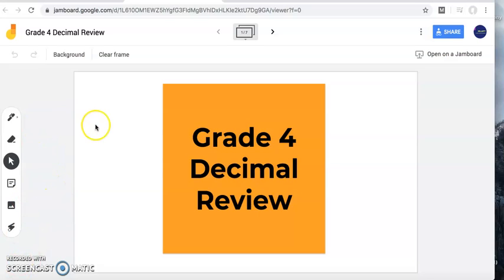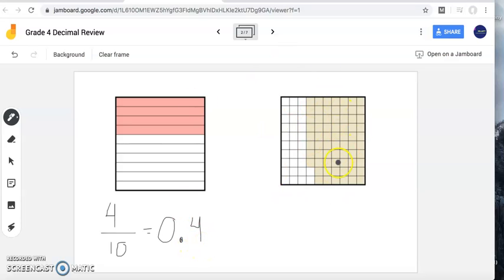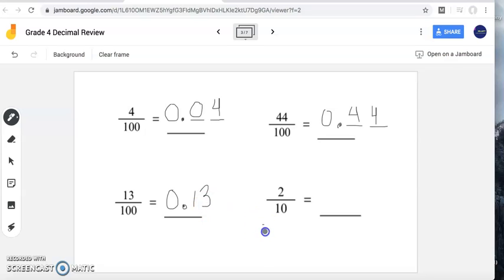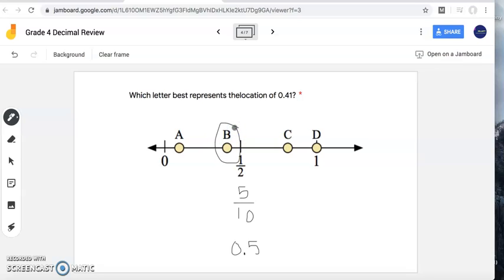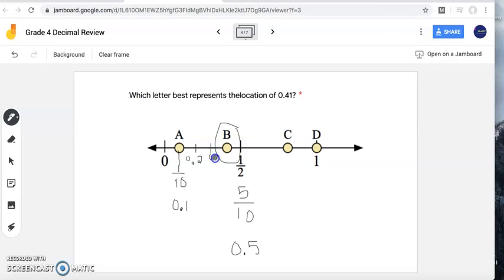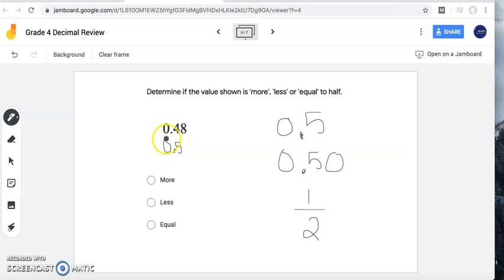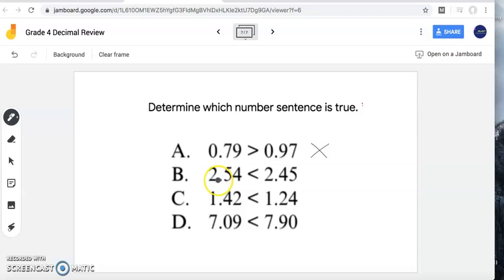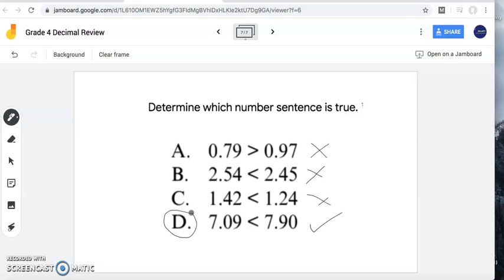Grade 4 Decimal Review